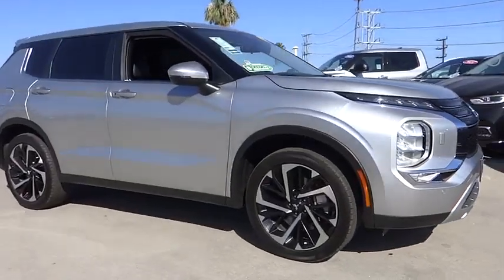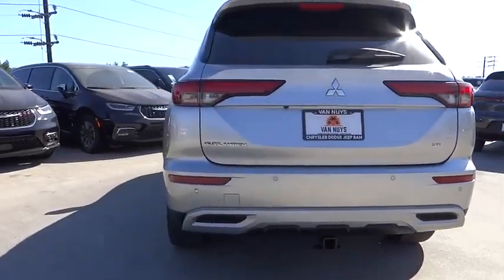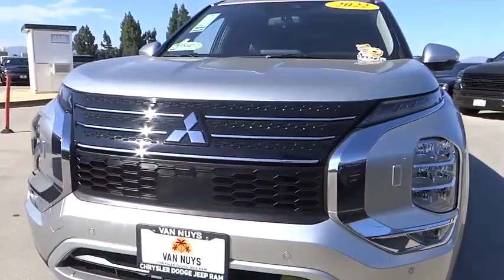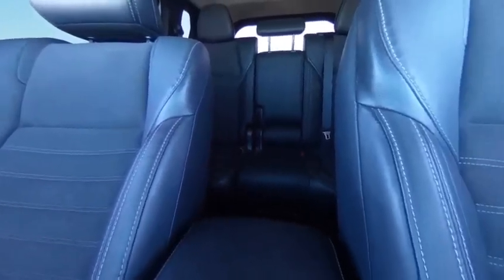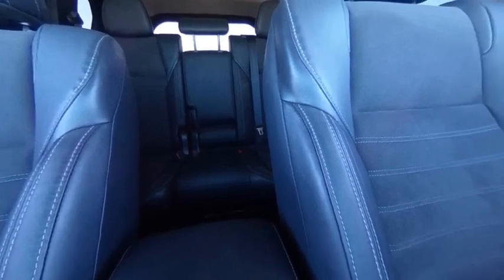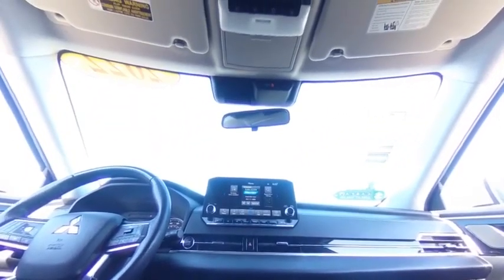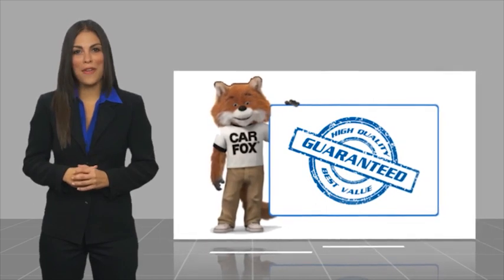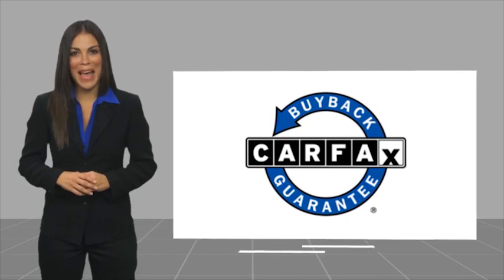2022 Mitsubishi OUTLANDER VAN NUYS LOS ANGELES SAN FERNANDO VALENCIA CANOGA PARK TV17944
2022 Mitsubishi OUTLANDER SE

RUSSELL WESTBROOK CHRYSLER DODGE JEEP RAM PROUDLY SERVICING VAN NUYS, LOS ANGELES, SAN FERNANDO, VALENCIA, CANOGA PARK, & SURROUNDING SOUTHERN CALIFORNIA LOCATIONS. THIS SILVER 2022 Mitsubishi OUTLANDER IS EQUIPPED WITH A 2.5L DOHC 4-Cylinder Direct Injection, AUTOMATIC TRANSMISSION, AND RECEIVES AN ESTIMATED . CONTACT RUSSELL WESTBROOK CHRYSLER DODGE JEEP RAM OF VAN NUYS TO SCHEDULE A TEST DRIVE AND TAKE THIS 2022 Mitsubishi OUTLANDER HOME TODAY, OR VISIT OUR SHOWROOM CONVENIENTLY LOCATED AT 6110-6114 VAN NUYS BLVD VAN NUYS, CA 91401. STOCK #: TV17944 | 2022 Mitsubishi OUTLANDER SE POWER WINDOWS AIR CONDITIONING SECURITY SYSTEM 2022 Mitsubishi OUTLANDER SE 4WD. 24/30 City/Highway MPG If you like a large selection, friendly service and easy financing then you'll love the fun atmosphere. Come visit us on auto row on Van Nuys Blvd. Open late 7 days a week. This Vehicle is Located at: Van Nuys Chrysler Dodge Jeep Ram ; 6110 Van Nuys Blvd, Van Nuys CA 91401. Dealer Installed accessories are optional and may be purchased for an additional charge.All prices subject to government fees and taxes, any finance charges, any dealer document preparation charge, and any emission testing charge.While we make every effort to ensure the data listed here is correct, there may be instances where some of the factory rebates, incentives, options or vehicle features may be listed incorrectly as we get data from multiple data sources. PLEASE MAKE SURE to confirm the details of this vehicle (such as what factory rebates you may or may not qualify for) with the dealer to ensure its accuracy. Dealer cannot be held liable for data that is listed incorrectly. STOCK #: TV17944 | VIN: JA4J4UA86NZ047423 | 2022 Mitsubishi OUTLANDER SE POWER WINDOWS AIR CONDITIONING SECURITY SYSTEM Van Nuys Chrysler Dodge Jeep Ram